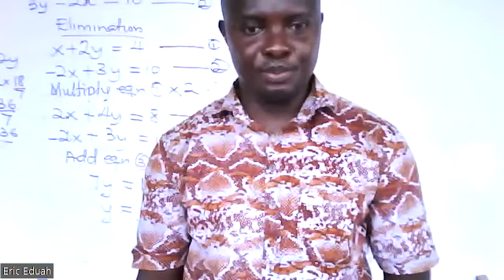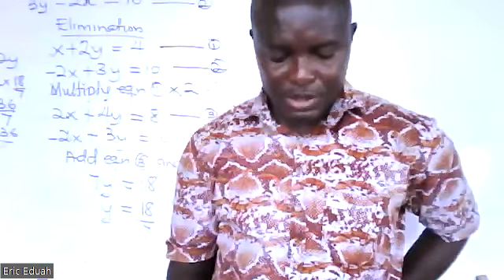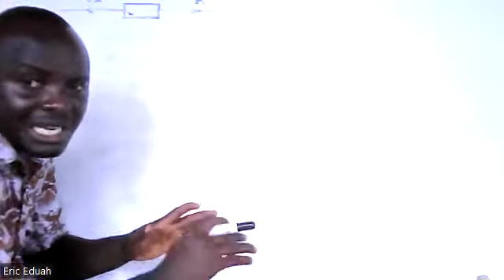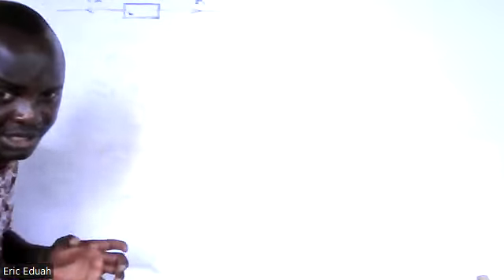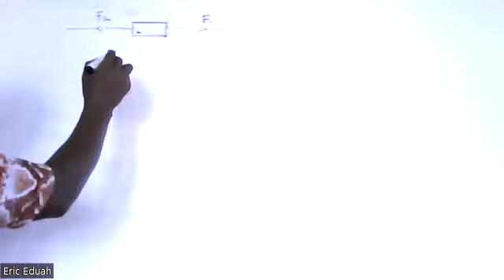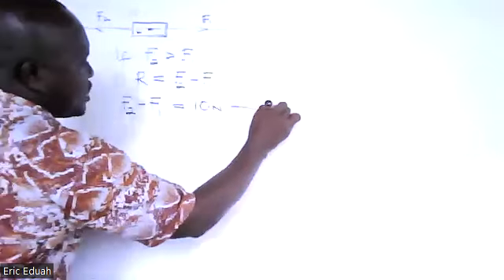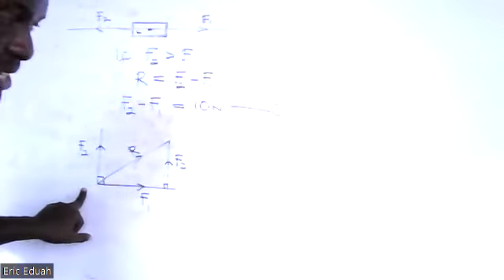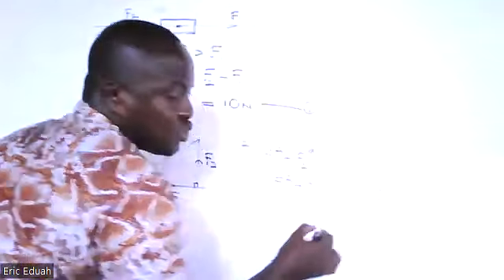Applying some mathematically concepts to solving physics problems 1.(2)